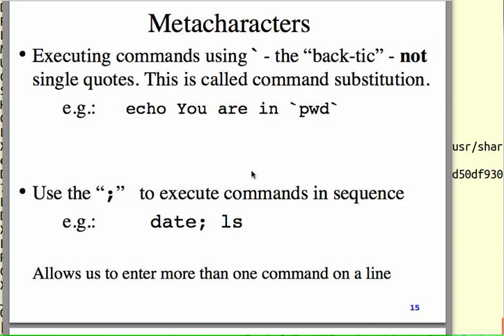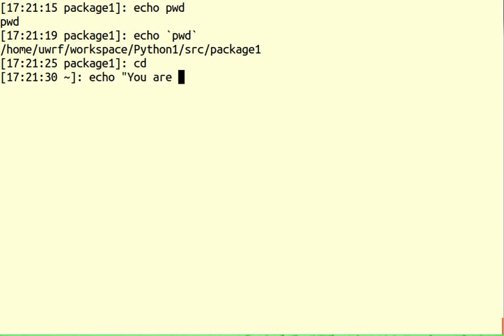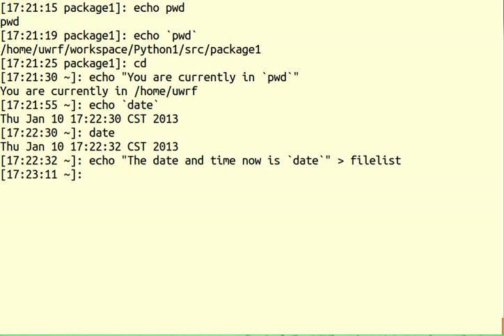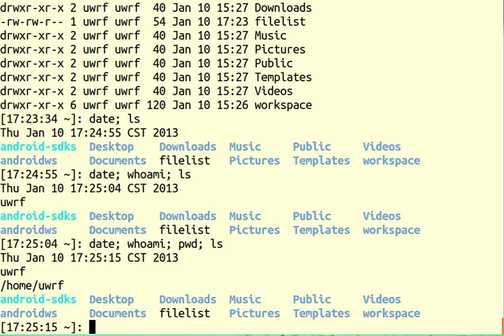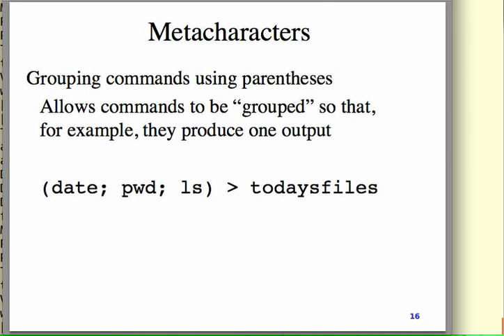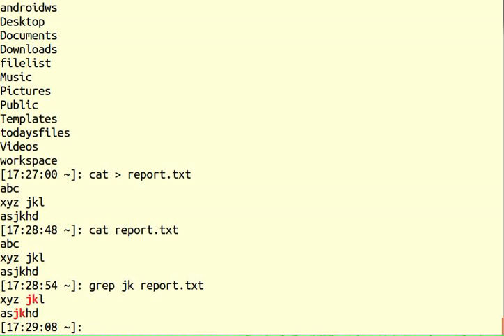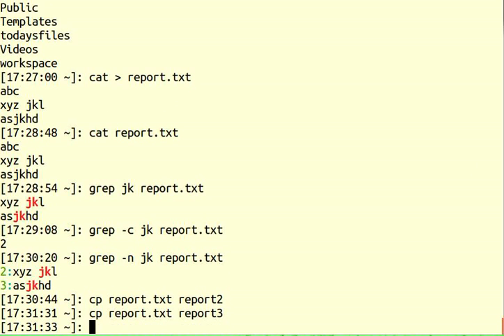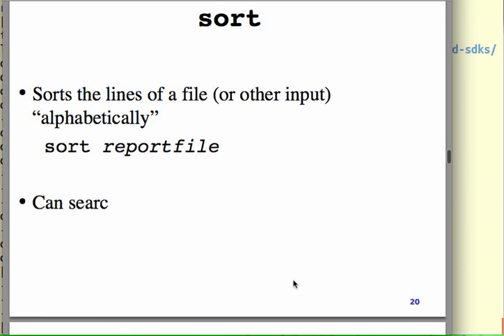CSIS 248 Lecture 9 part 5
Exploring the shell
- Metacharacters: back-tic, parentheses
- grep command for searching a file or command output